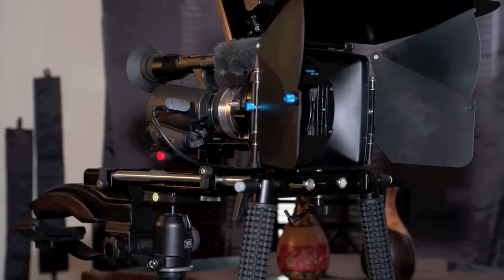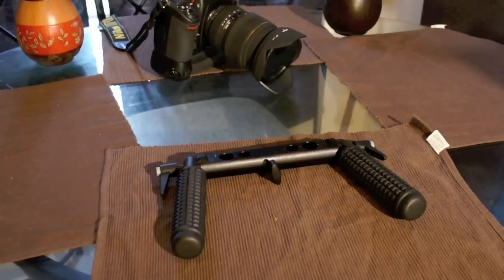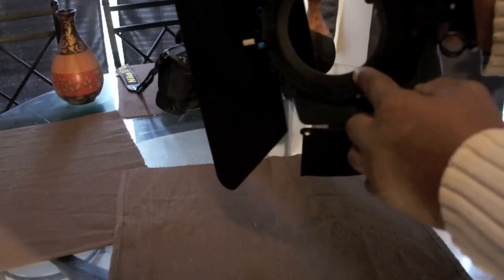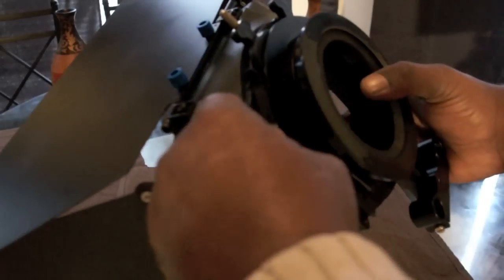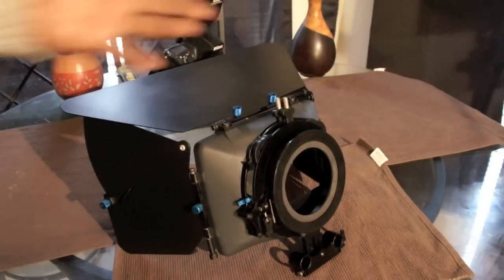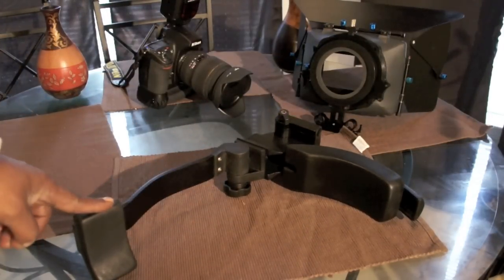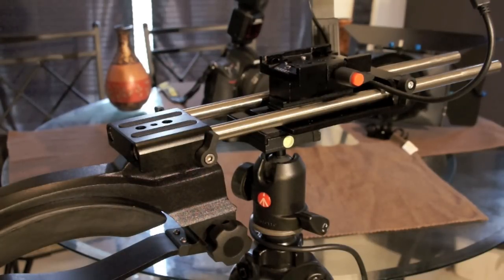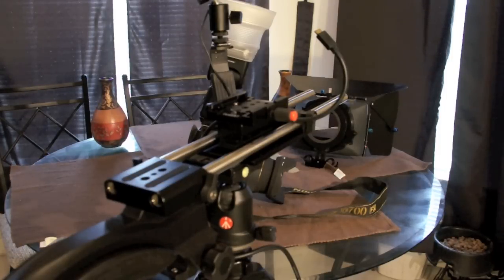Review: DSLR and Video Camera Shoulder Support rig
SHOULDER MOUNT

makes your kit complete to work independently and delivers excellent results without any jerk problems. It eliminates fatigue. This Shoulder Mount can easily be adapted on Sony nex-vg10 Canon 5D Mark II, Nikon D90 or any other camera. The configuration of PROAIM SHOULDER MOUNT is very quick and easy. This is one of the best-designed shoulder mount systems available on the market today.

Hands on review of the system and all its kit parts.

Matte box and PROAIM Shoulder Mount with chest support 15mm Rails with base plate and Quick Release Plate.

SPECIFICATION :

Construction : All made of aluminum black anodized. stainless steel Rods. Shoulder pad's top part is aluminum and bottom is soft foam.
Rail Dia : 15 mm
Rail Distance : 60 mm
Length of Rails : 450mm (45cm)
FEATURES :

You can use the Shoulder Mount Handles with your 19mm Rods also
The handles are joined to the rails mounting adapter with gear teath.
Rail System has height adjustment. Thus, you can adjust your camera height according to the accessories such as follow focus matte box

Rome Wilkerson.